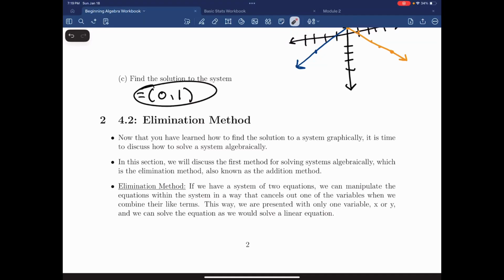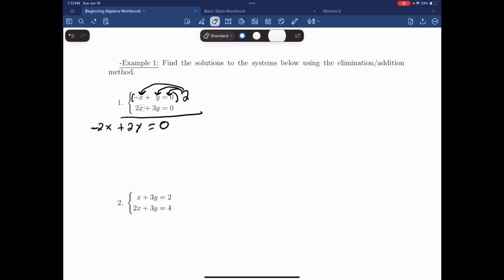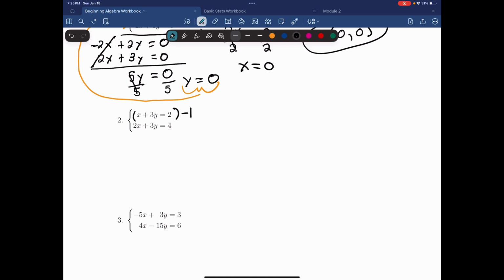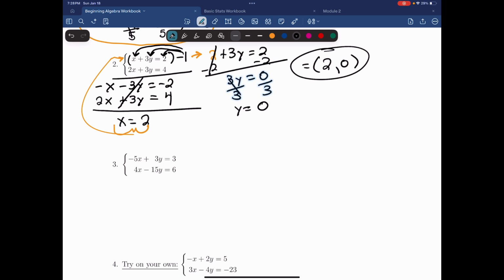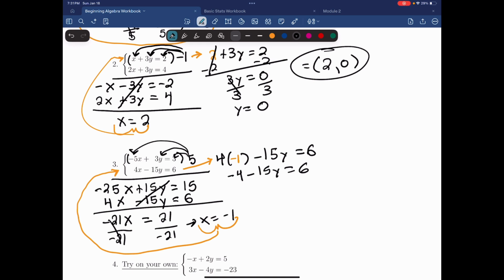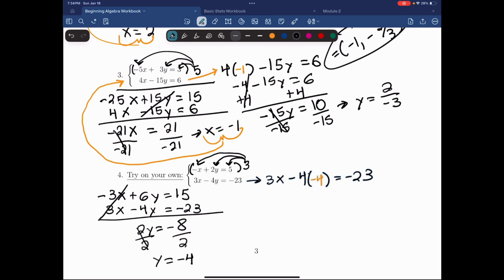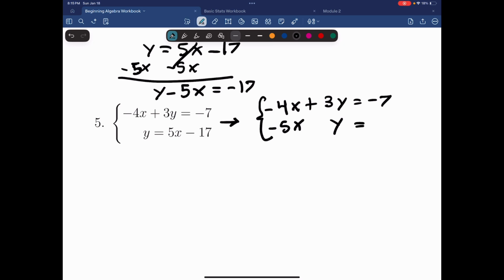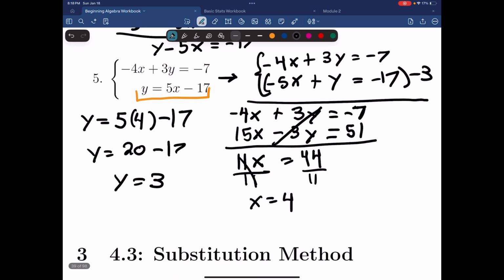4.2: Solving Systems using Elimination